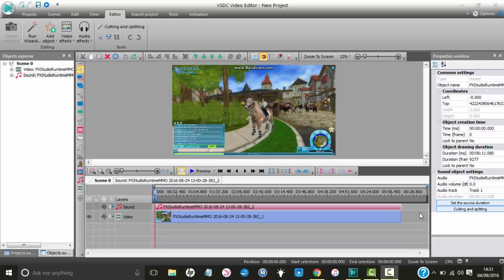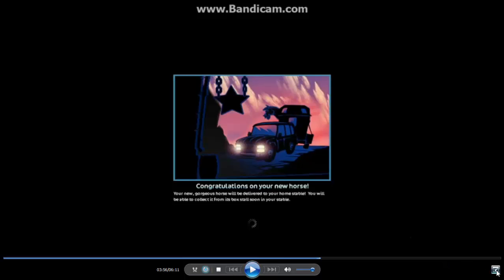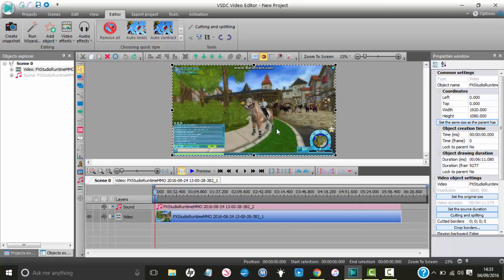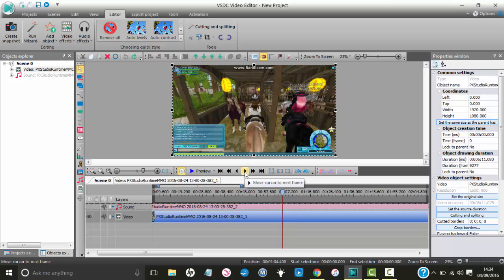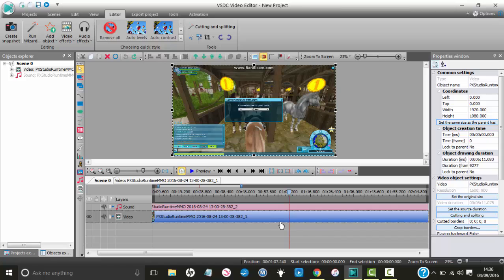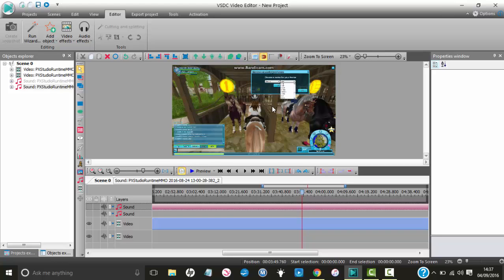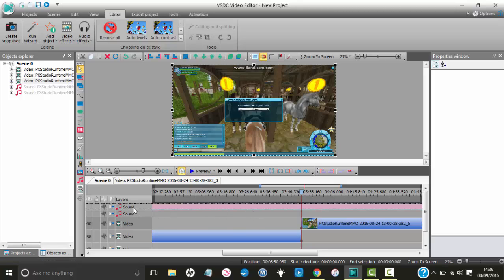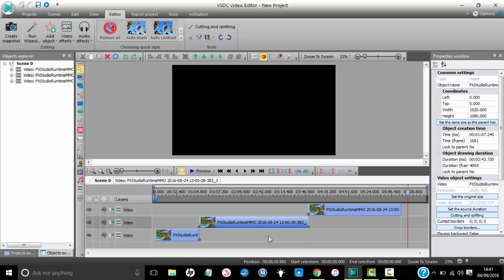VSDC Free Video Editor Tutorial 05 - How to Split a Video Clip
In this video I explain how to split a video clip exactly where you want to, ready for doing different things with the split clips.